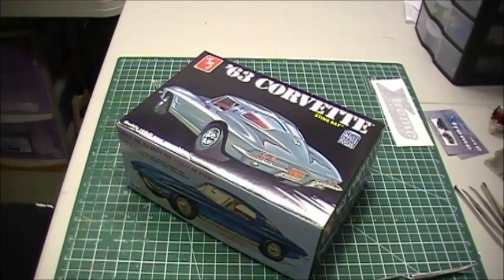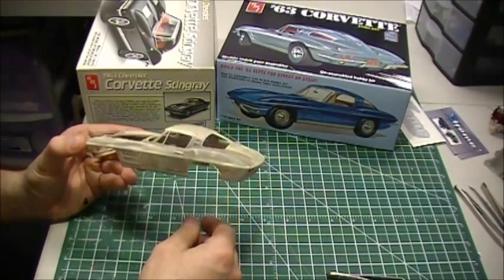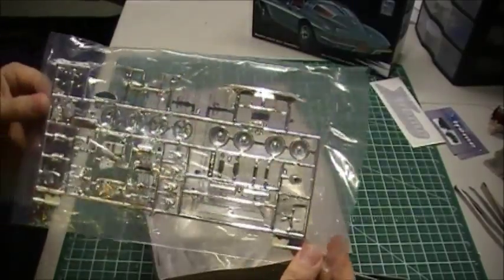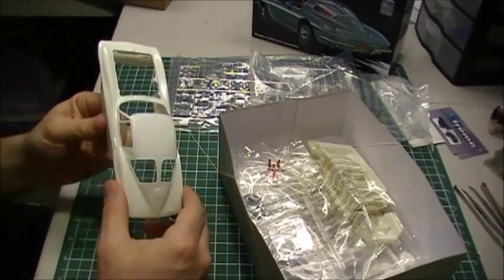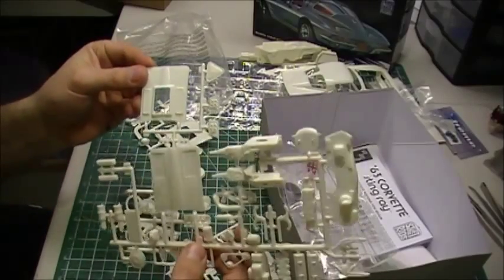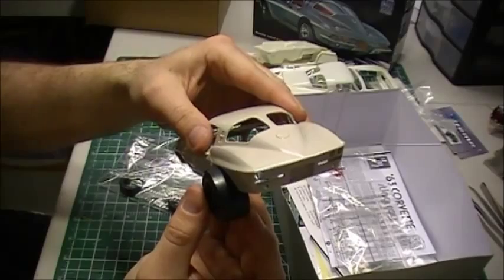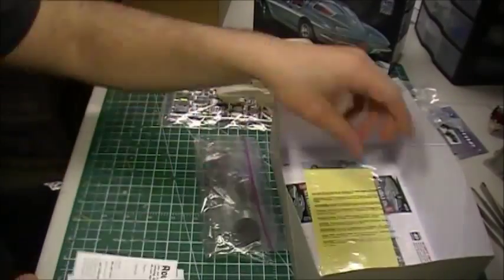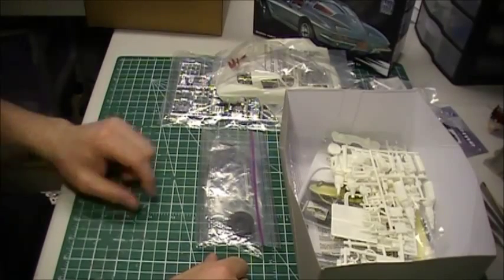AMT '63 Corvette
AMT presents the 1963 Chevy Corvette Sting Ray as a Retro Deluxe reissue, recreating the 1970's Street Rods Series release. This 3-in-1 kit features parts to build factory stock, street custom or drag gasser versions. With pre-lettered drag slicks and an all-new retro-styled full color decal sheet.